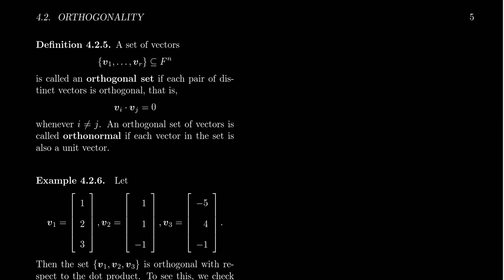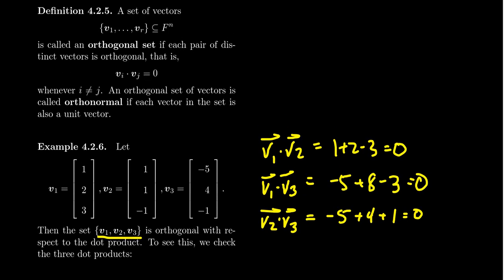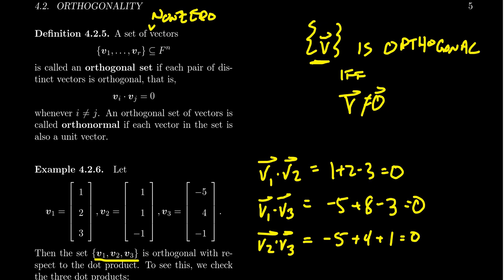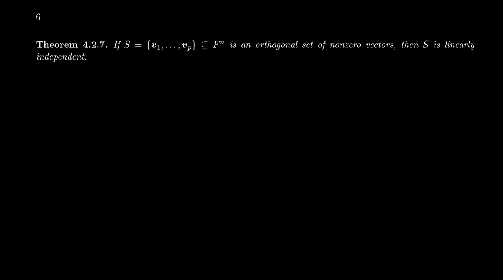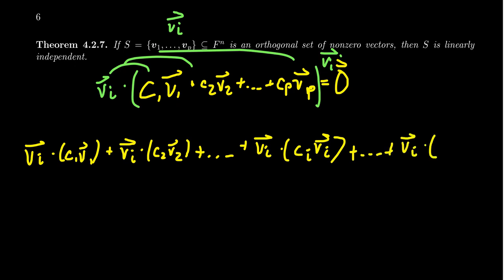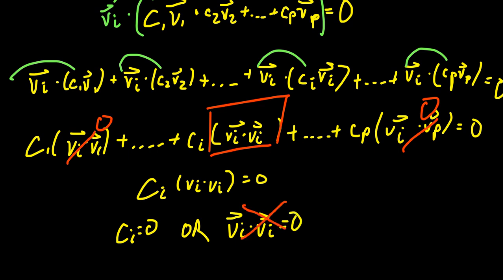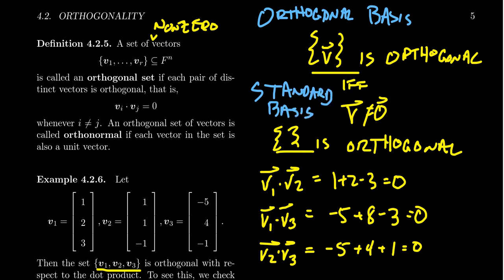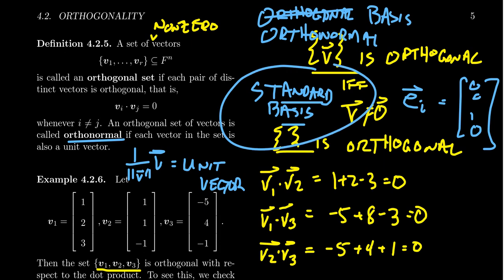Orthogonal Sets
In this video, we introduce the notion of orthogonal and orthonormal sets of vectors and prove that orthogonal sets are linearly independent.

This lecture covers section 4.2 - Orthogonality from the book. This is part 3 of 4 videos from this section.